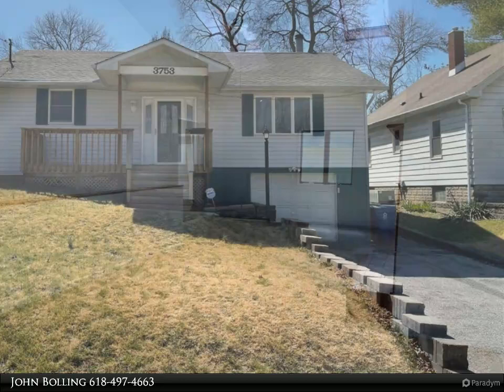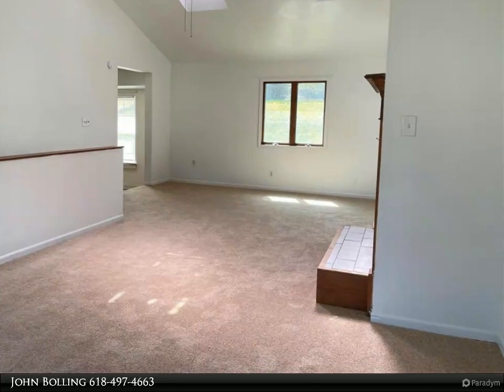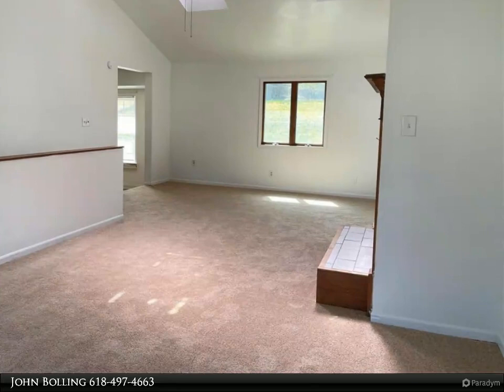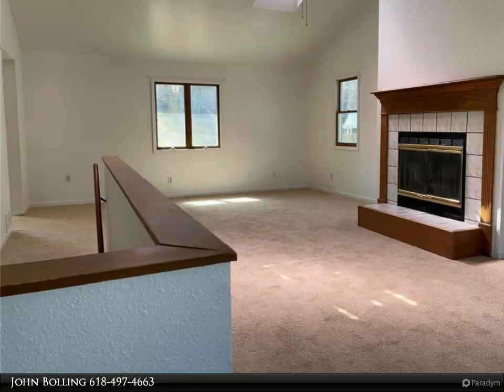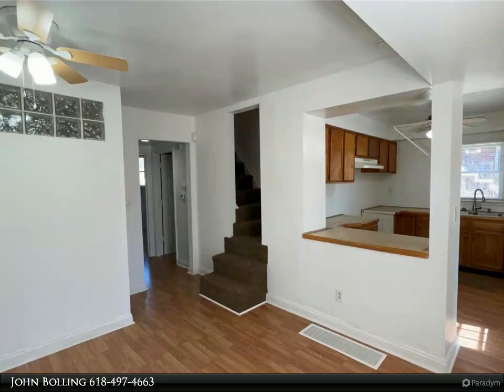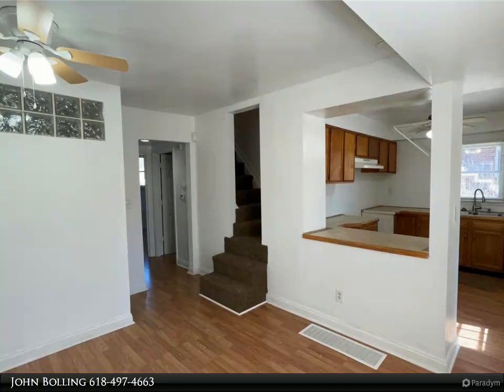3753 Aberdeen Avenue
3753 Aberdeen Avenue
Alton, IL 62002

Remodeled home with new flooring throughout. Fresh Paint. Living room features vaulted ceilings and fireplace. Foyer entry with covered front porch. Dining room sits off of the kitchen and leads to a fenced back yard. 1 car garage with plenty of space in basement for storage. 2 Finished rooms in attic could be used as play rooms for children.

1 full bath

John Bolling
Dream Home Realty Centre